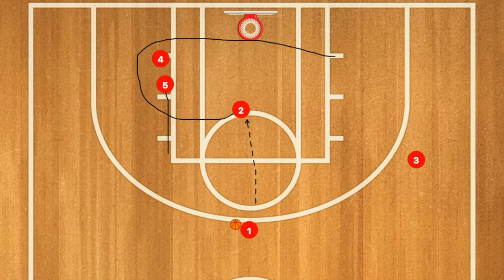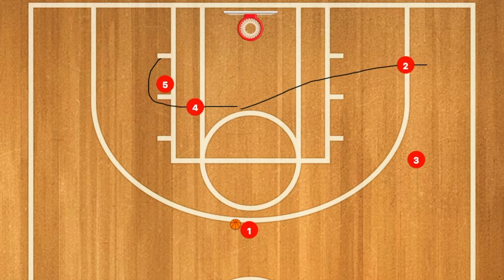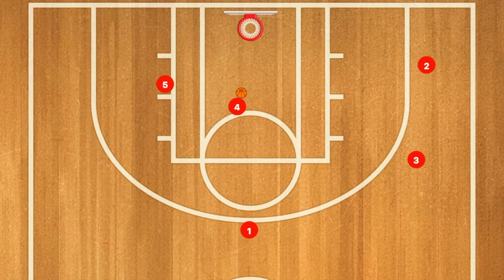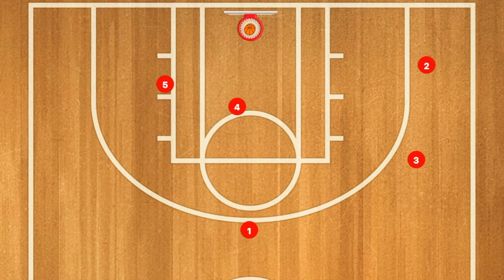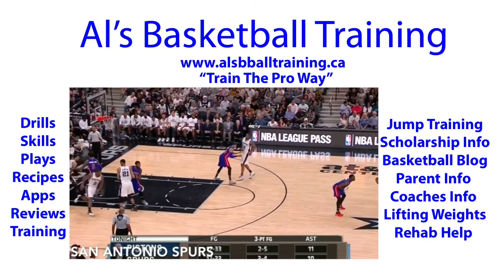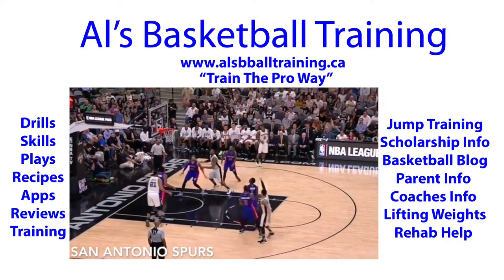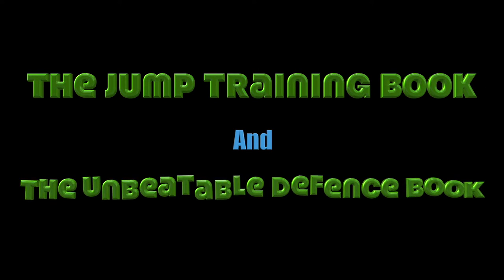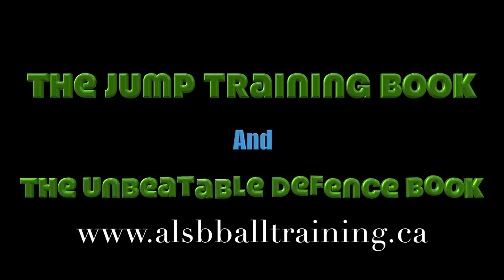San Antonio Spurs Post Curl Basketball Play | Spurs Basketball Playbook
San Antonio Spurs Curl Basketball Play - In this Basketball play the San Antonio Spurs have their post on the right side use the 2 opposite posts as a screen and he curls towards the net. Next the other post will use the top post as a screen and can curl to the rim or pop out for a mid range shot.